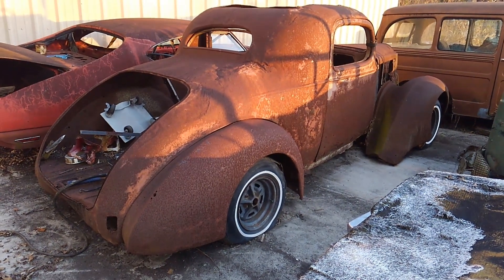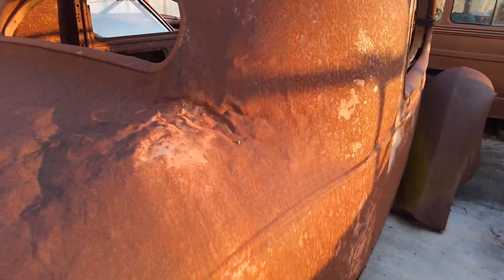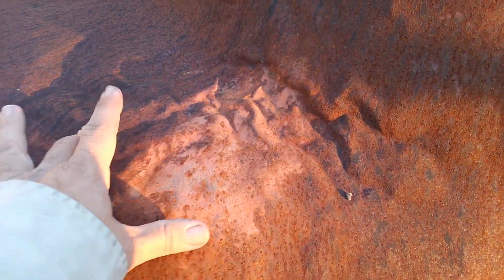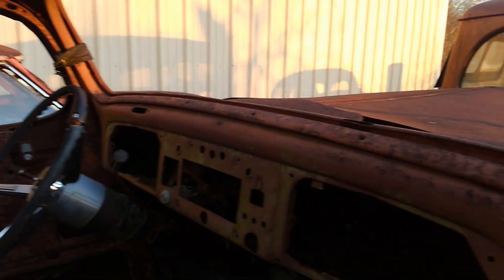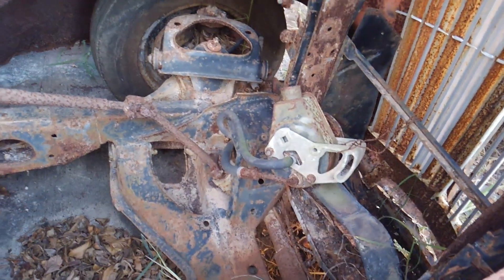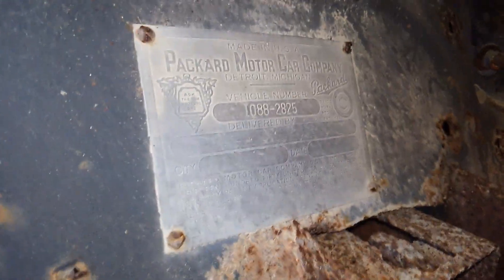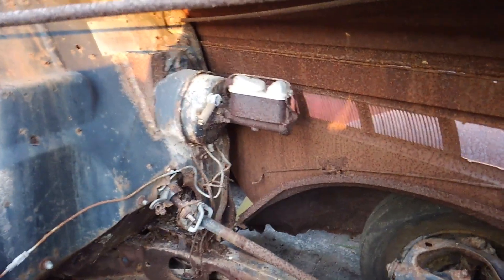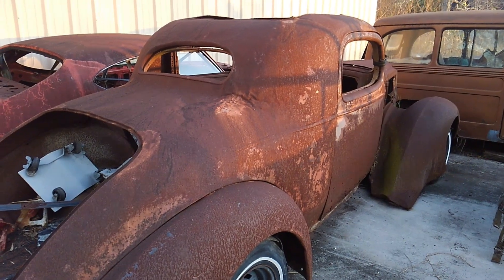1936 Packard 115 Business Coupe Project Car For Sale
Another project from my friends Field Of Broken Dreams collection. This is a Packard 115 Business Coupe project car. It is a complete body shell, with grill surround, grille inserts and front fenders still installed. It has a later model front suspension grafted in with a later model steering column. The Packard firewall tag is still present. Would make a great resto mod or foundation for a restoration.  I am helping a friend sell off his collection of project and parts cars.

To see more of the cars in this field collection see the playlist below -